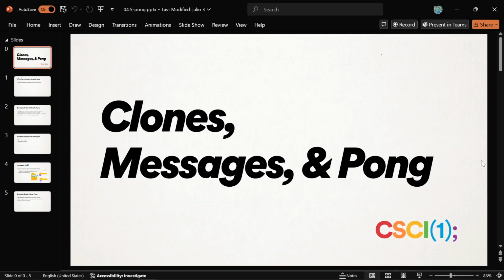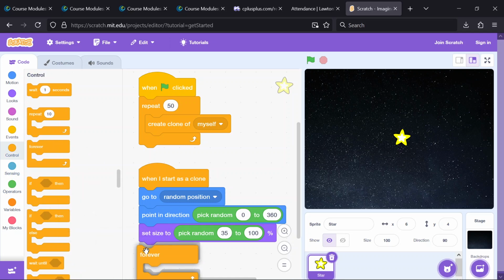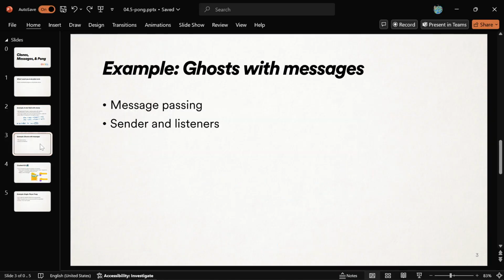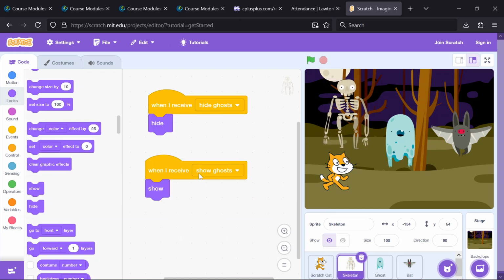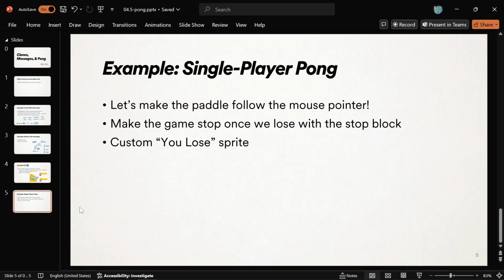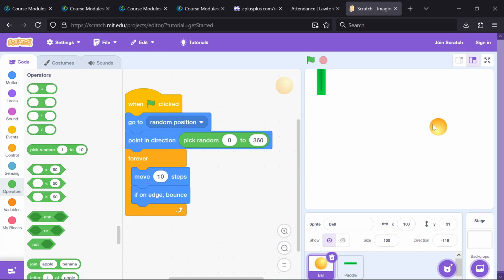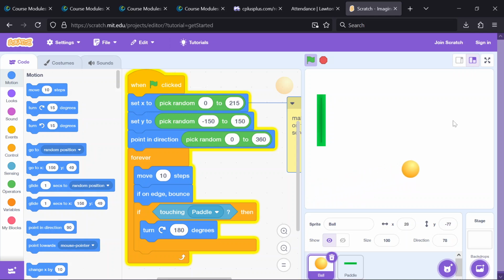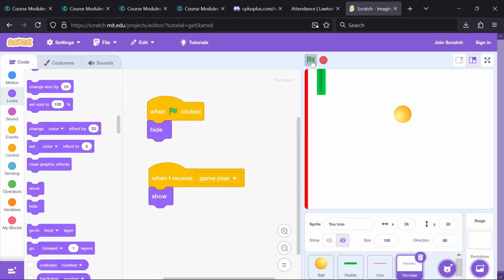(F24) CSCI 1 Lecture 8